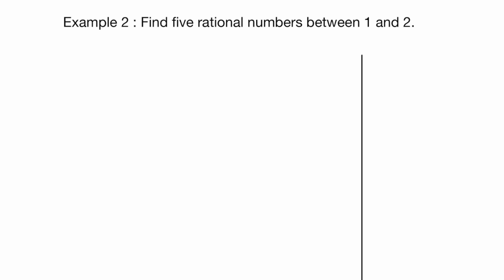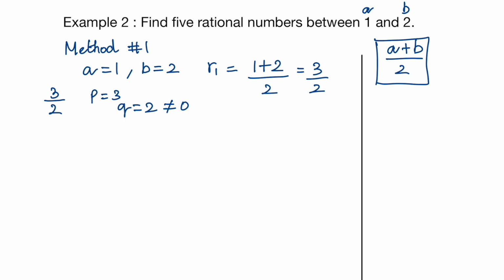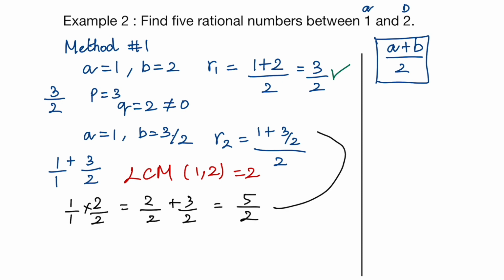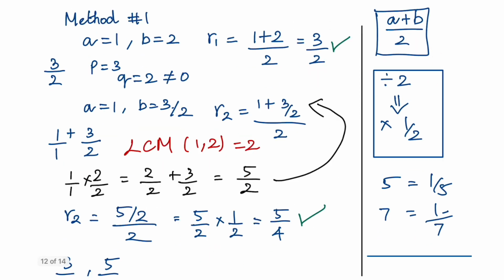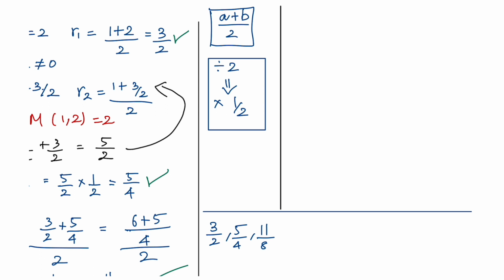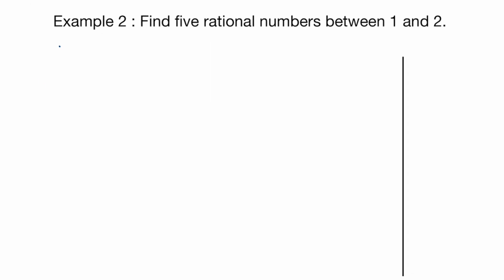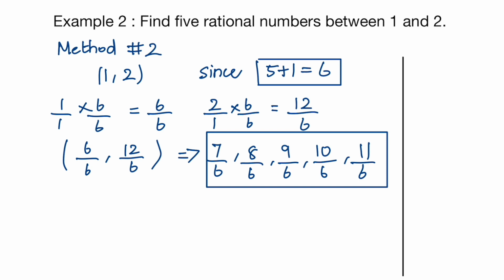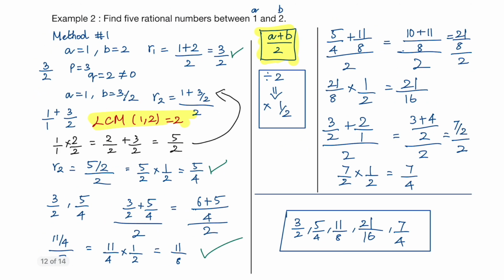Find five rational numbers between 1 and 2 | NUMBER SYSTEMS P- 2 | CBSE class - 9 Maths | Equal to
Example 2 : Find five rational numbers between 1 and 2.

There are infinitely many rational numbers between any two given rational numbers

CBSE NCERT Class 9 Maths

Equal to